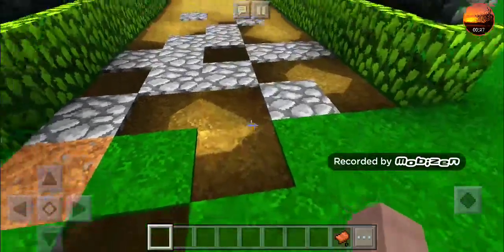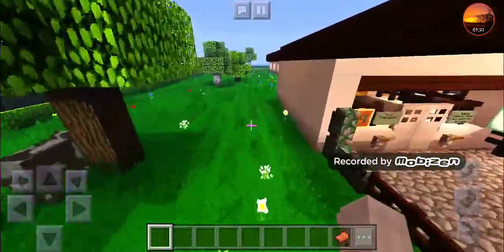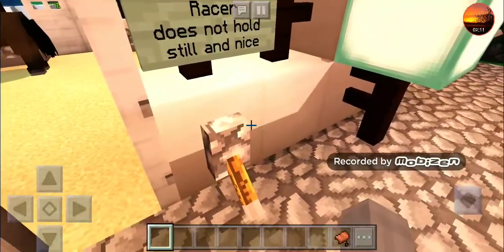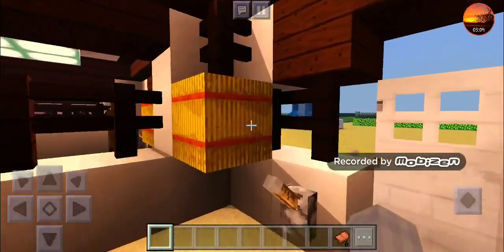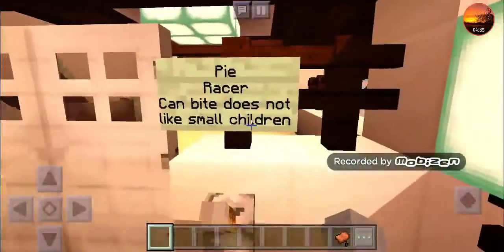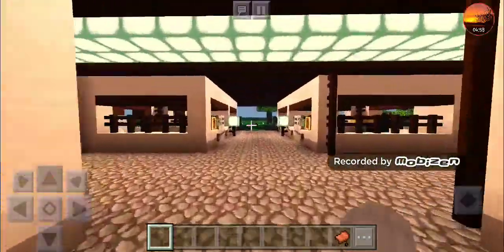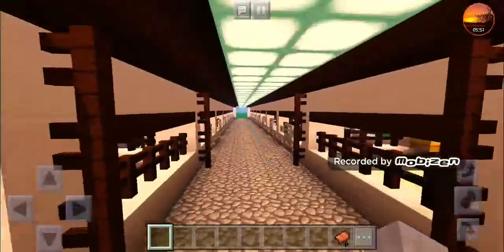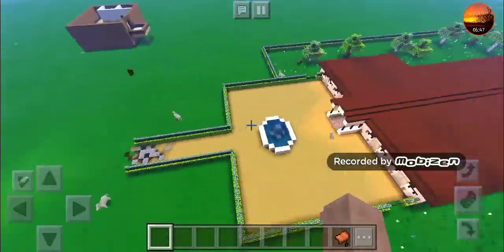Minecraft barn tour! 🐎